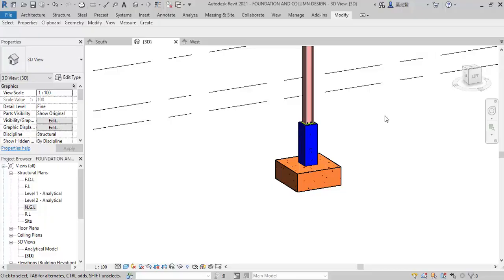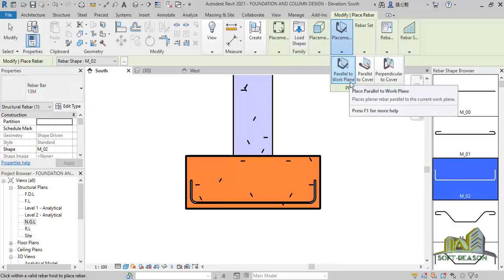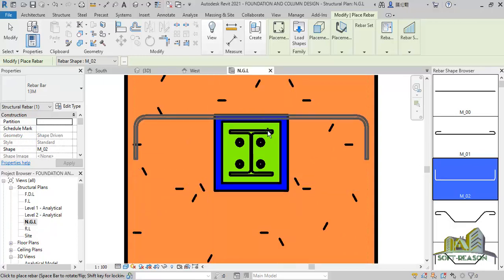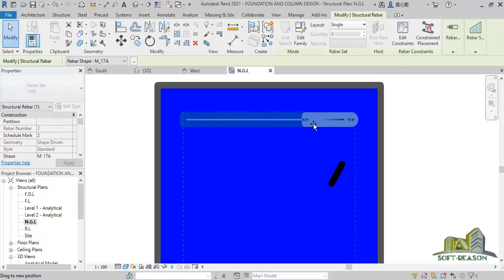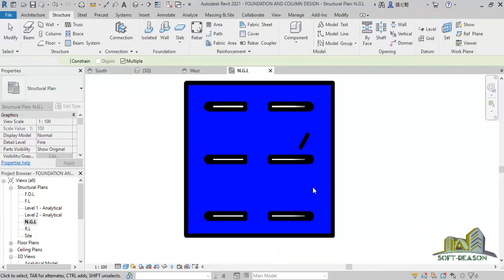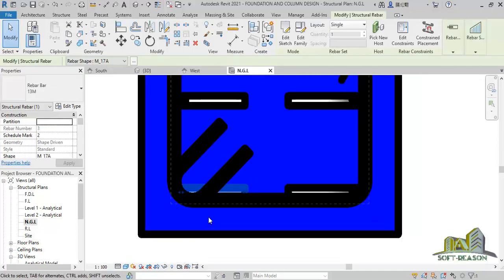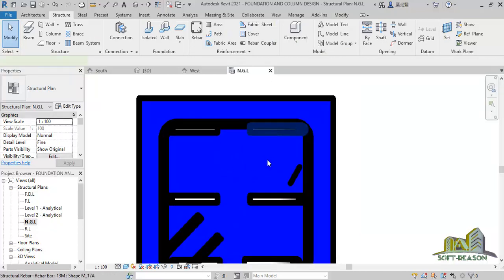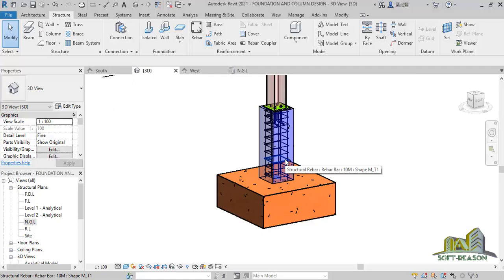REBAR PLACEMENT, COLUMN AND FOUNDATION IN REVIT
This lesson will teach you how to place rebars successfully in foundation and column using REVIT